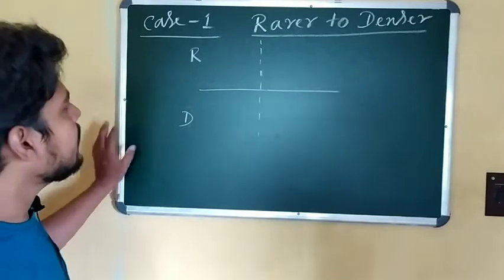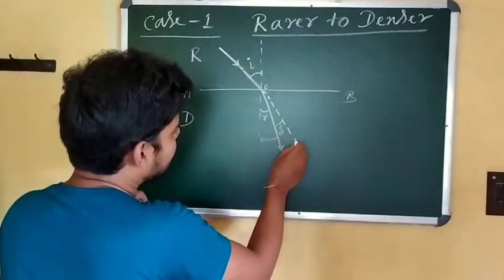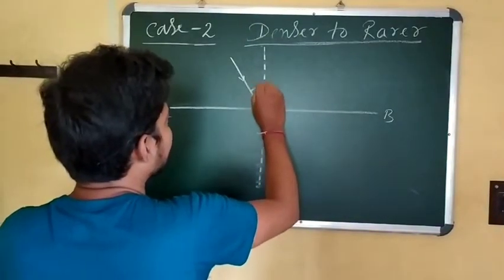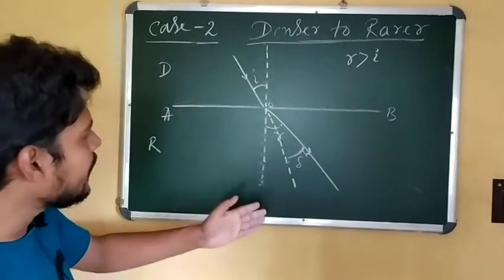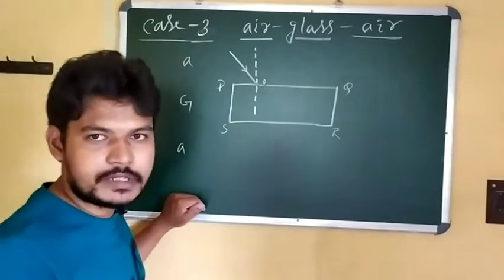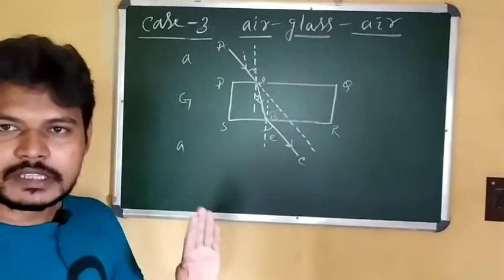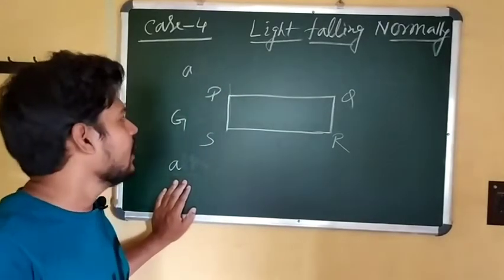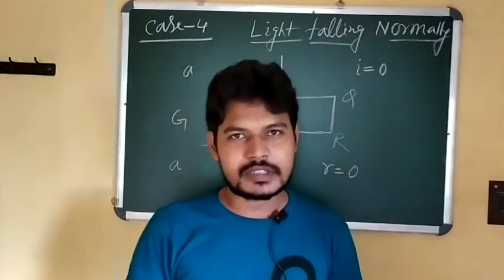Refraction of light|class 8 & 10 physics|Rarer to denser|lateral displacement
Refraction of light and detail discussion on different cases on refraction of light.